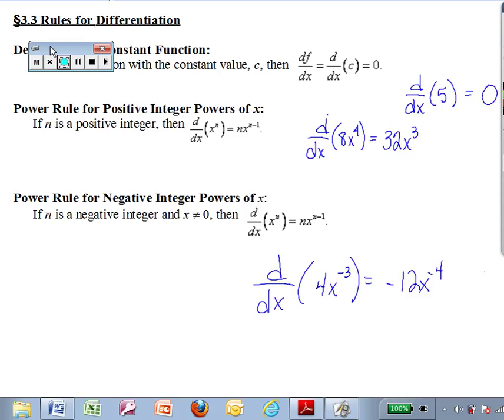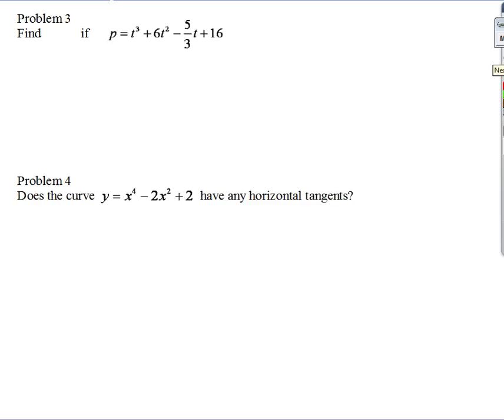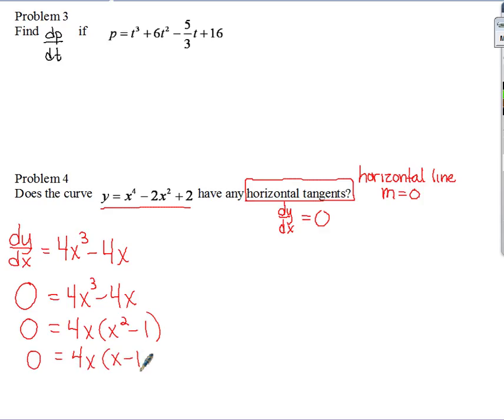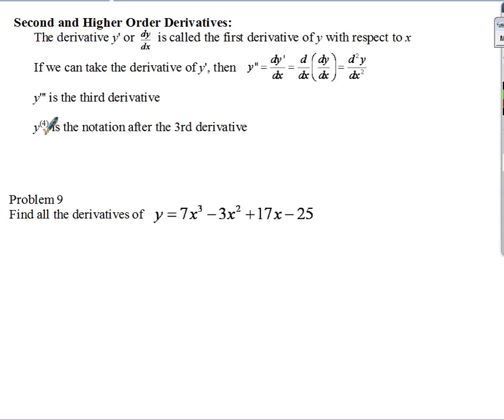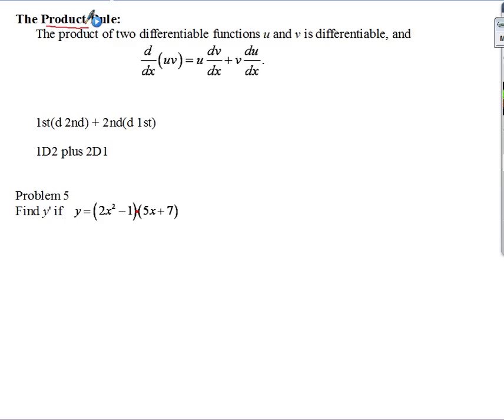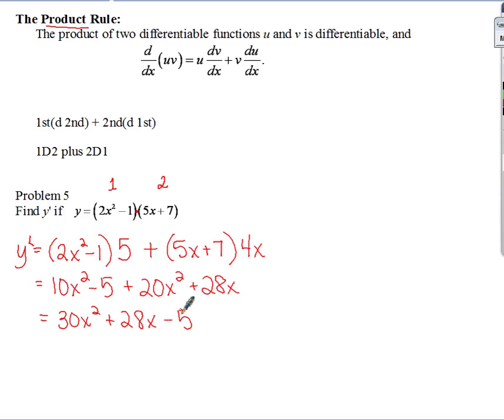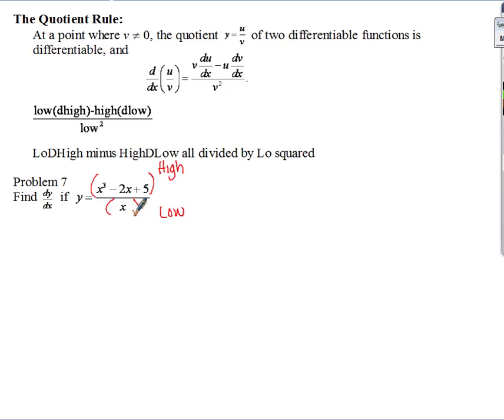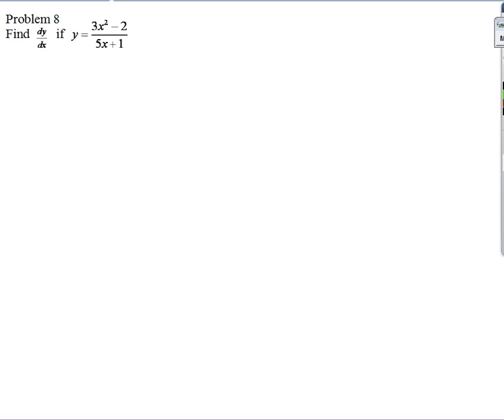AP Calc Lesson 3 3